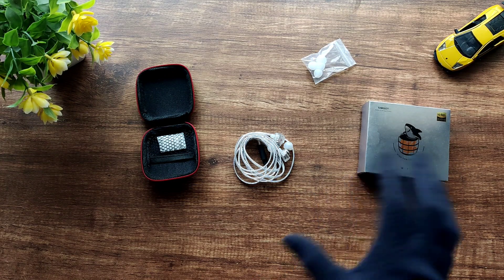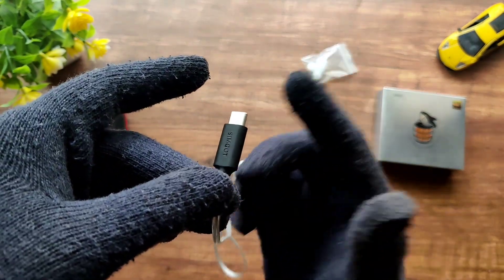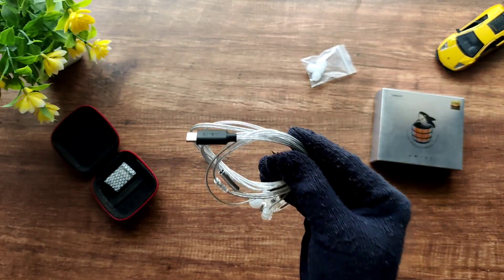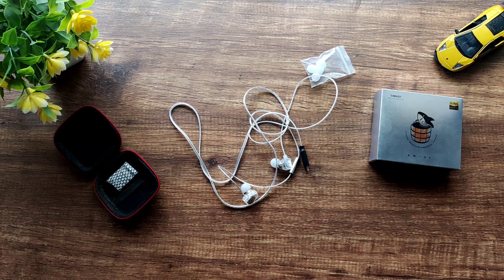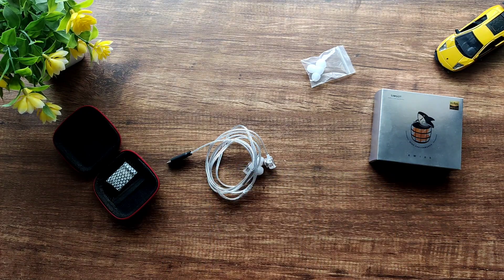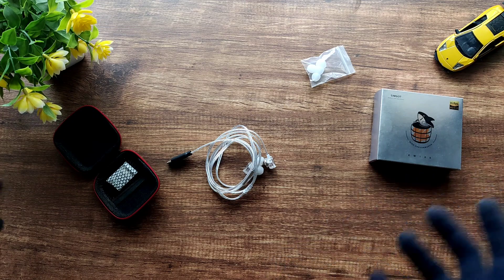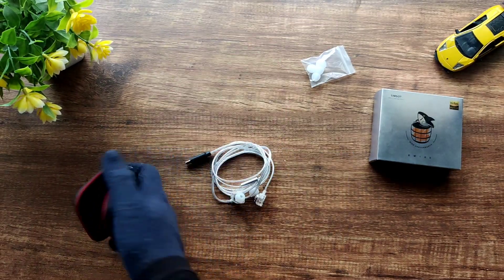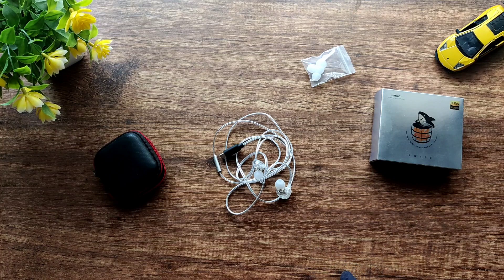Budget earphones/iem for your USB-C Devices - Simgot EW100P DSP Review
Hello guys,

Today I will review the Simgot EW100 DSP. Its a DSP iem meant for USB devices like your smartphone with USB C. With the new IPhone series having USB C port this will be a great earphones for anyone for daily use.

A big thanks to simgot for the sending this IEM, all thoughts and opinions are mine.

Song : This World Anew by chillin_wolf

• Sad Melancholic lofi chillvibes - T...

USB c accessories
Iphone 15
Iphone 15 earphones with mic
Iphone 15 earphones USB c
Simgot ew 100
Simgot ew 100 dsp
Simgot